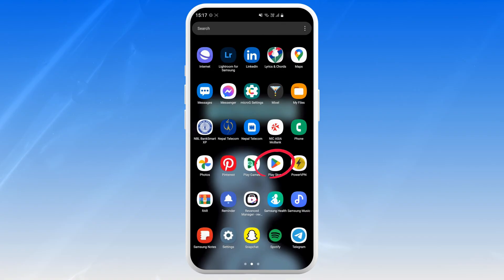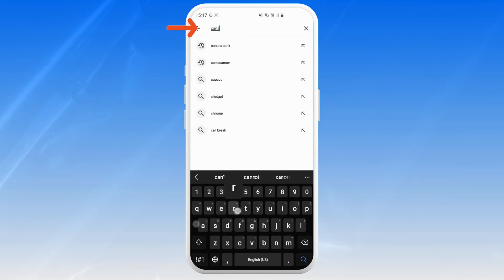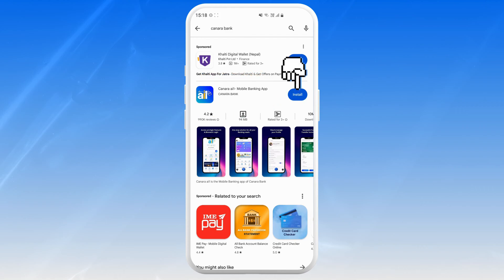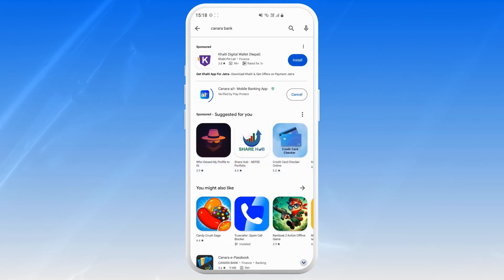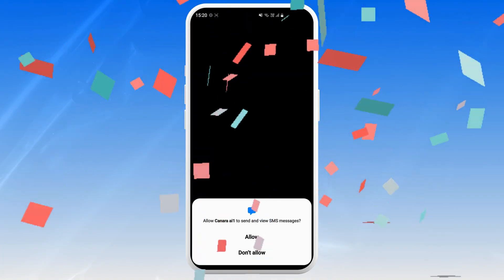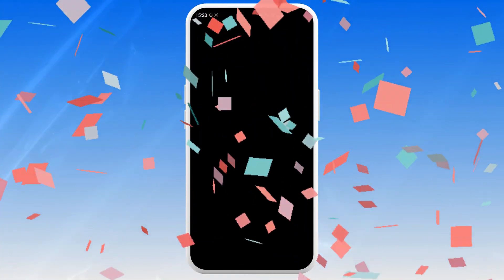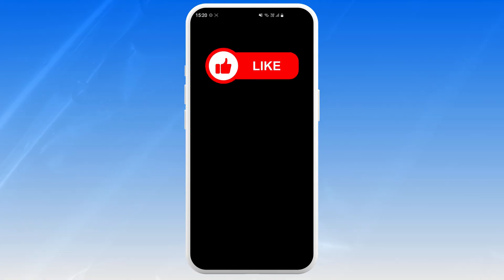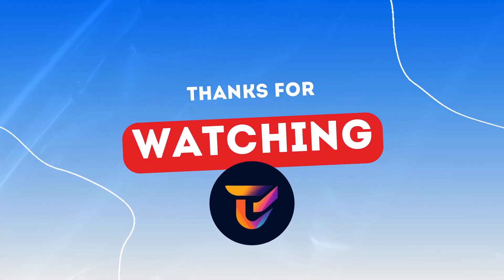How to Download Canara Bank App on Mobile 2024?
Feeling overwhelmed by banking on the go? This video simplifies everything! We'll walk you through downloading and setting up the Canara Bank ai1 mobile banking app, making it a breeze for both new and existing customers. Whether you're on Android or iOS. By the end, you'll be ready to manage your finances on the go with ease.